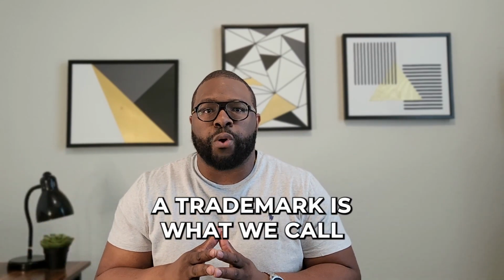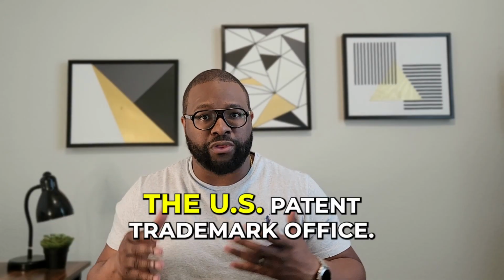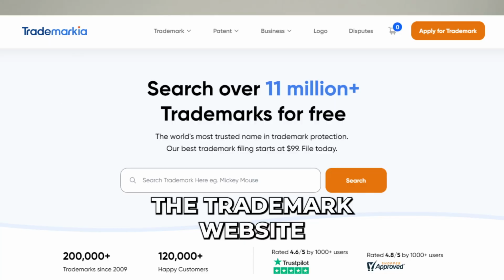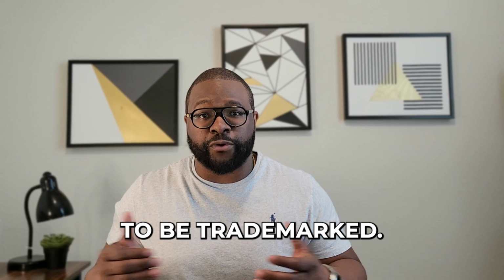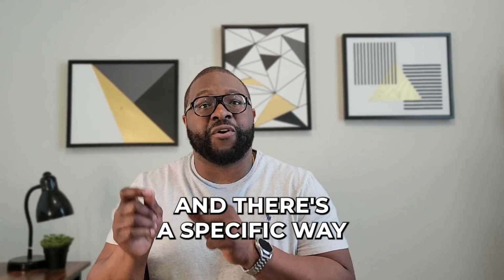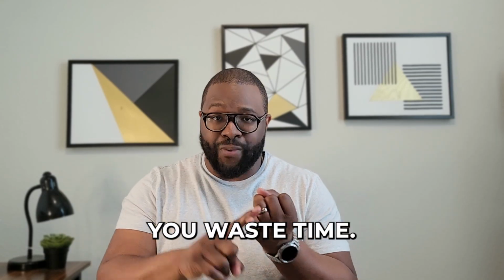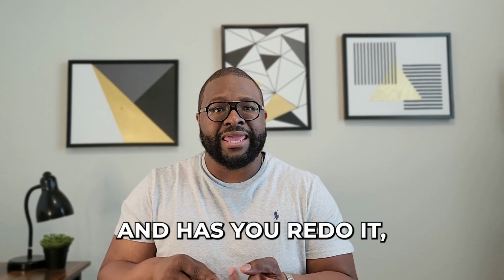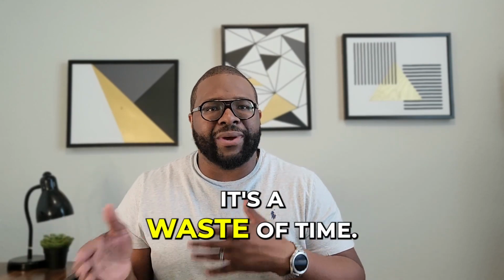3 Mistakes To Avoid When Trademarking Your Brand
When trademarking their brands, people often make several common mistakes that can lead to costly legal battles and the loss of their trademark rights. To avoid mistakes, it is important to conduct thorough research, file for the correct class, register in all relevant jurisdictions, use distinctive and unique trademarks, monitor and enforce the trademark, and seek professional help.

Chapters:

00:00 intro

00:21 Not conducting a comprehensive report

02:48 Legal rights and ownership to that name

04:13 Using an improper specimen

Starting and Maintaining Your Business can be HARD & CONFUSING.

Uba Law Group is here to help Entrepreneurs protect their Business, Brand and Bank!

Our Done-For-You services will allow you to have peace of mind that your business entity and intellectual property are protected without any legal mistakes.

PLUS our Tax VIP Days will educate and equip you to save money on taxes through your business every year.

We help all types of Entrepreneurs start their business without making legal mistakes. We handle all the paperwork for you so you don't have to worry about the details. We've got you!

Do you want confidence that your business is set up the right way and you and your assets are protected?